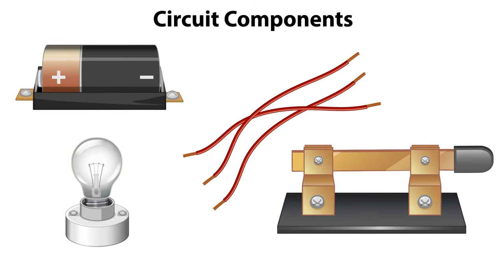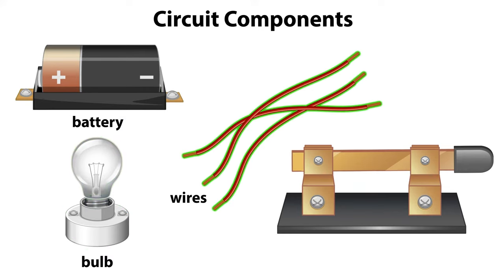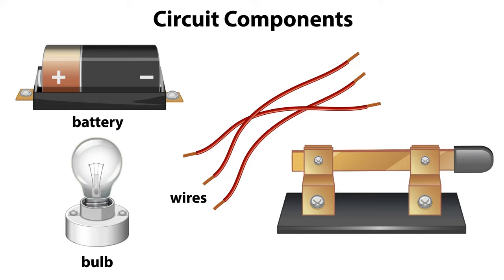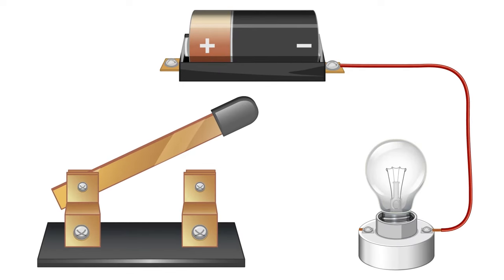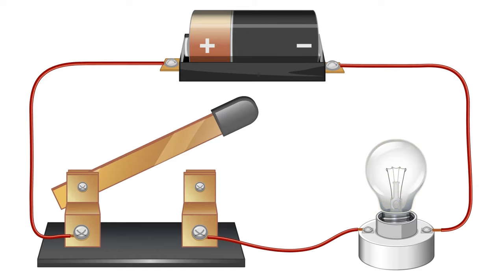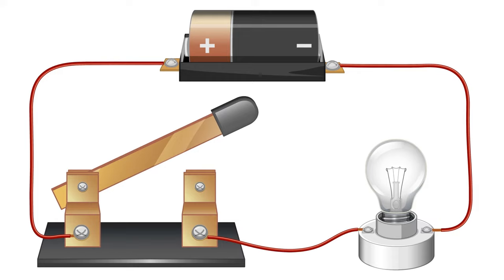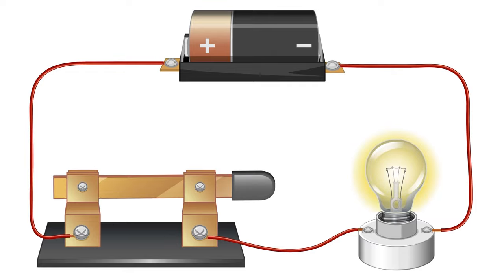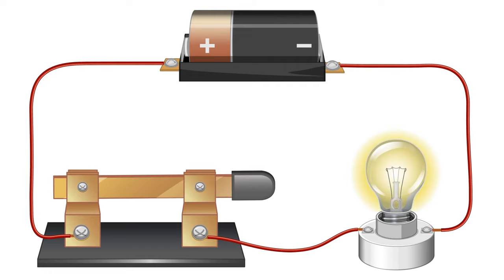Setting Up a Simple Circuit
Simple Circuits
Use insulated copper wires to connect a light bulb, battery and switch in a closed loop. Close the switch and the light bulb lights up. Open the switch and the light bulb turns off. What causes these changes to occur?

Assembling the circuit components in a closed loop creates an electric circuit. An electric circuit is a path around which electricity flows. In an electric circuit, electrical energy flows from an energy source, through conducting wires, to an output device that changes the electrical energy into other forms of energy. A light bulb, for example, changes electrical energy into light energy and heat energy. A fan can change the electrical energy into kinetic energy, sound energy and heat energy.

For electric current to flow through a circuit, there must be a complete path along which the electrical energy can flow. A switch is often used to control the flow of electrical energy by opening and closing the path.

When a switch is in the ‘on’ position, there is a complete path for electrical energy to flow. The circuit is closed. When the switch is in the ‘off’ position, the circuit is open and electric current cannot flow. An electric circuit may also be open if the circuit components are not connected properly or are broken in some way.

There are two main types of electric circuits – series circuits and parallel circuits. The circuits are different in the arrangement of the circuit components.

In a series circuit, the components are assembled in a way that there is only a single path along which electric current can flow.

In the series circuit below, the bulbs have been arranged in series. When output devices are arranged in series, the electric current is equally distributed among the output devices. When two bulbs are arranged in series, the bulbs will be less bright than if there was only one bulb.

In the series circuit below, two batteries are arranged in series. When batteries are arranged in series, more electric current flows through the circuit and the output devices. In the case of a bulb, arranging two batteries in series will result in the bulb glowing brighter compared to a bulb in a circuit with a single battery.

A bulb produces light and heat when electric current flows through a coiled wire inside the bulb called the filament. If too much current flows through the filament, it can overheat and break. If one of the output devices arranged in series breaks, the circuit is open and none of the output devices will function.

Parallel Circuits
In a parallel circuit, the components are assembled in a way that there is more than one path along which electric current can flow.

In the parallel circuit below, the bulbs are arranged in parallel. Use your finger to trace along the wires and you will see that there are two paths along which the electric current can flow. Two bulbs arranged in parallel will glow brighter than if they were arranged in series.

An advantage of arranging output devices in parallel is that if one device was to break, there still remains a complete path for electric current to flow. As such, the output devices along the complete path will continue to function. In the parallel circuit above, if one bulb was to break, the other bulb will continue to light up.

Multiple batteries can also be connected in parallel. When batteries are arranged in parallel, such as those in the circuit below, the current flowing through the circuit and output devices is the same as if there was just a singe battery. Therefore, a bulb in a circuit with two batteries arranged in parallel is equally as bright as when connected to one battery.

An advantage of arranging batteries in parallel is that they will last proportionally longer. This means two batteries in parallel will last twice as long as a single battery.